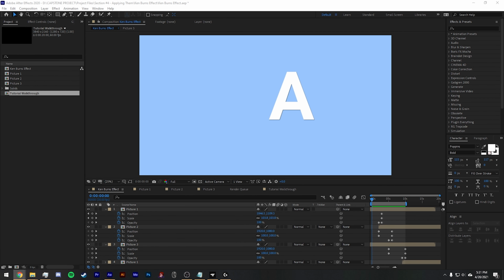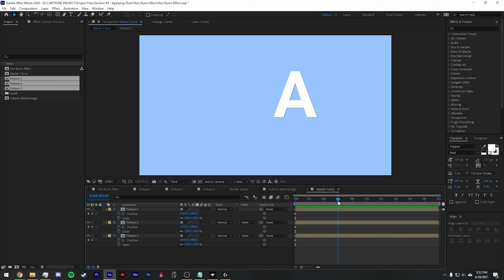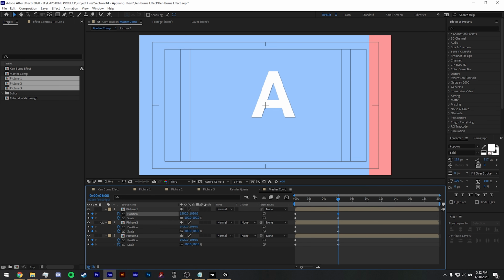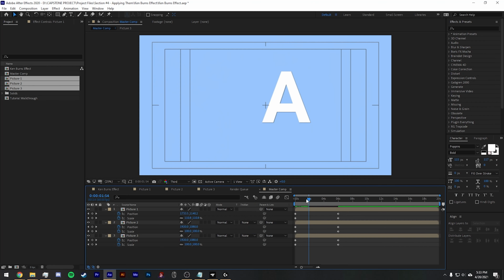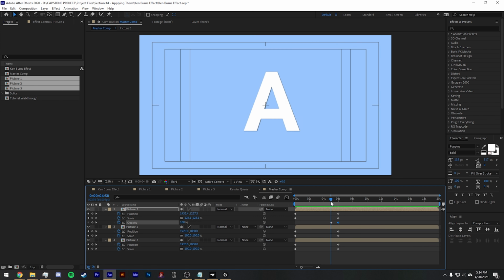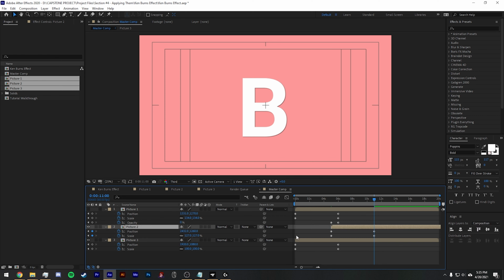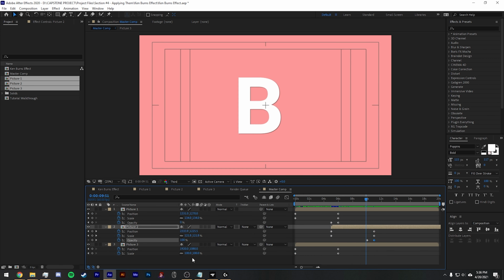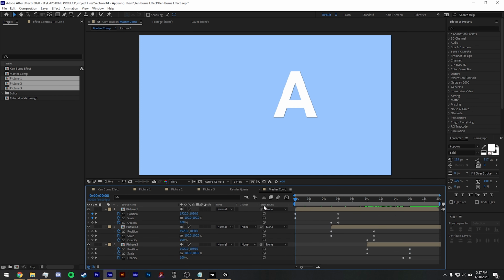[P4:E5] The Ken Burns Effect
Otherwise known as a position and scale change, the Ken Burns effect actually has a long history and was created by... you guessed it, Ken Burns.

Chapters
0:00 Intro
0:08 Setting up a composition
0:30 Keyframing
1:45 Covering smaller photos
3:01 Syncing up transitions
4:47 Outro